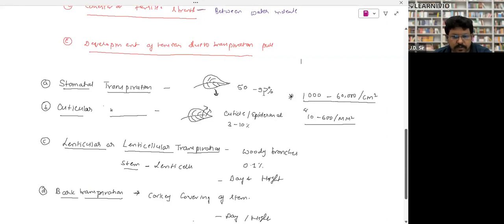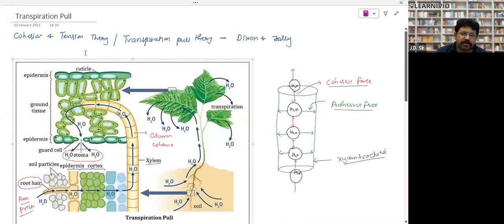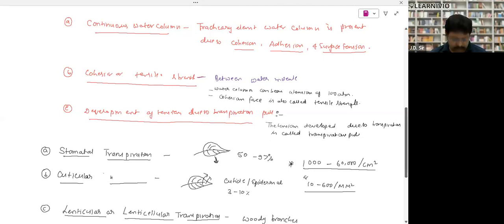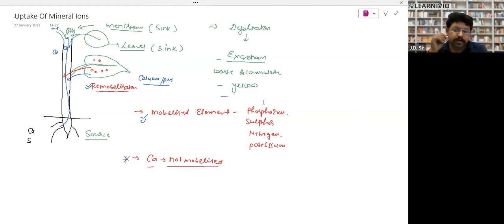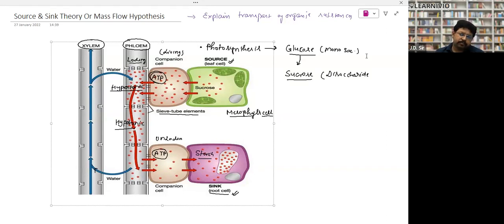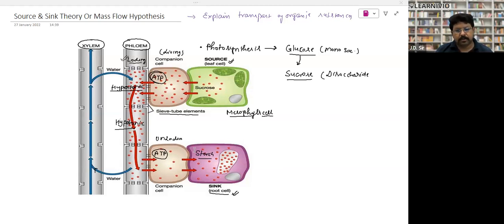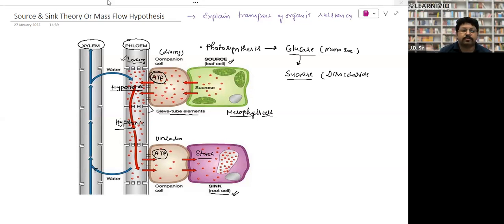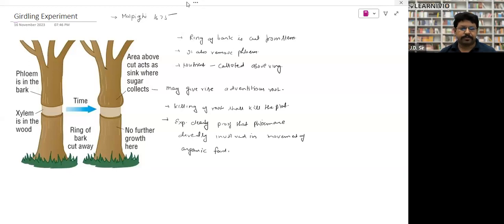Learnivio | Transport in Water and Food | Transport in Plants | Lect 11th B1 16-11-2023